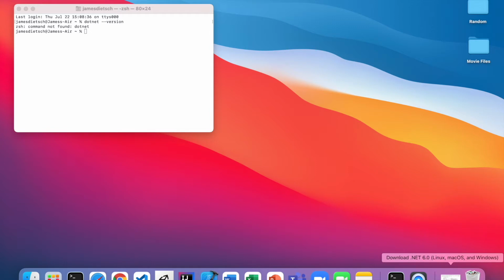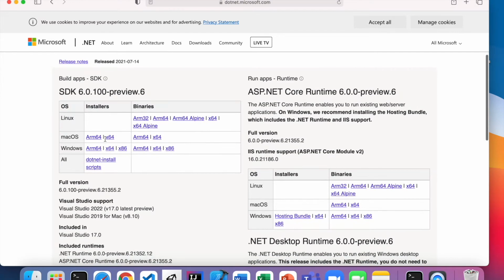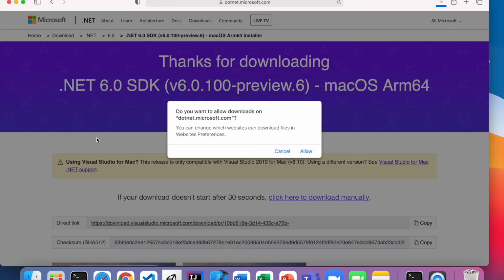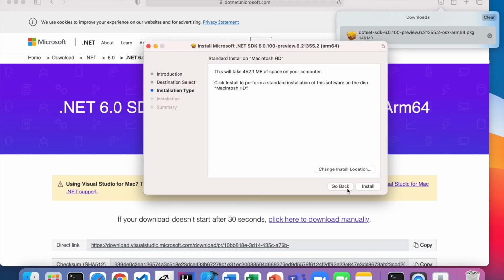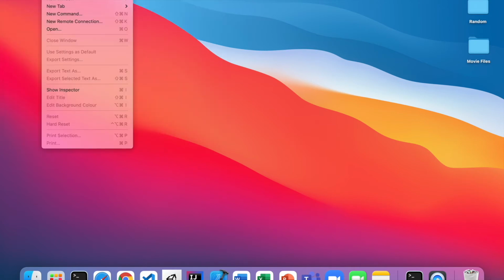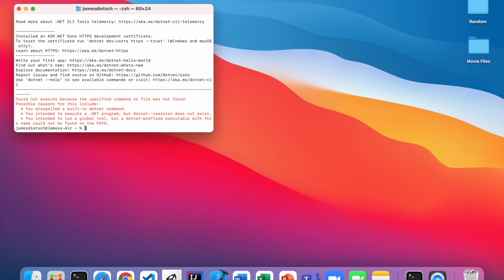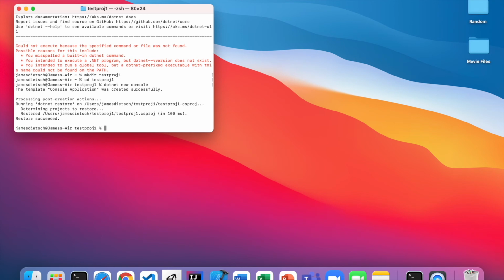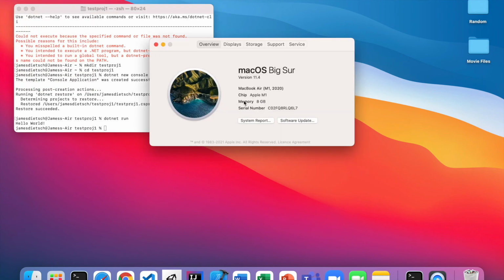DotNet 6 [Preview] Apple M1 Install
Hi Folks,
In this tutorial, it will help you get started with the Latest DotNet 6 [Preview] for the Apple M1 Chip.